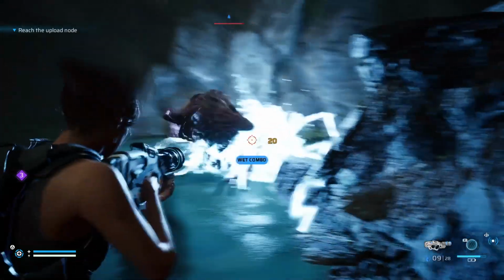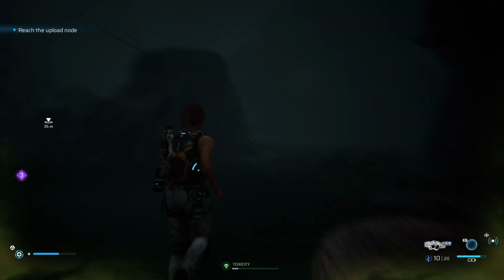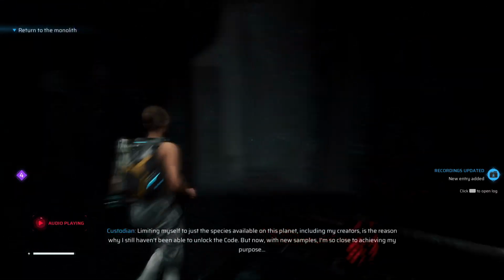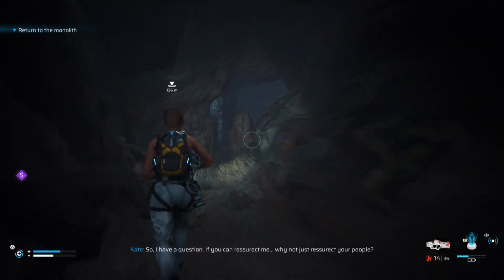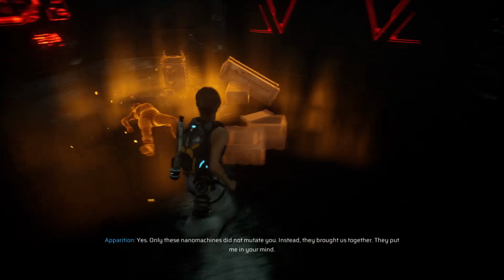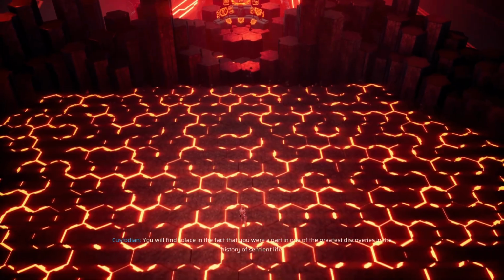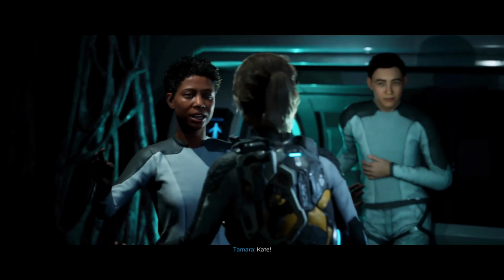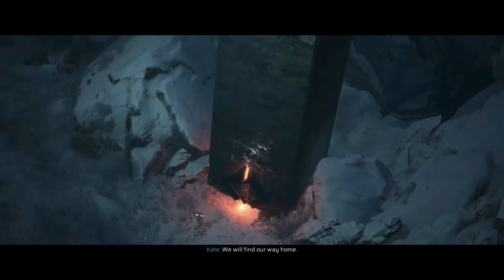Scars Above - Episode 8 (Ending)